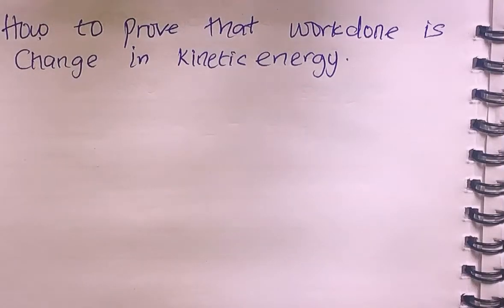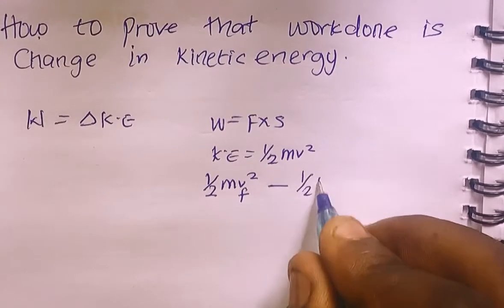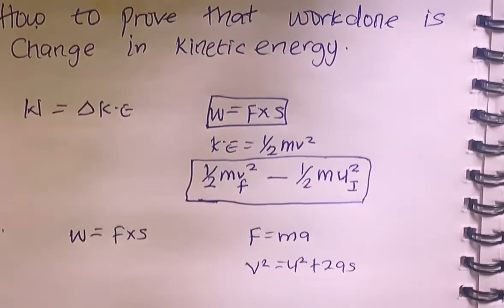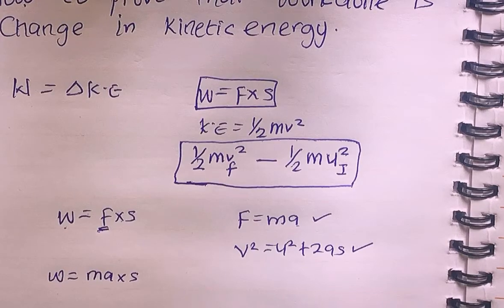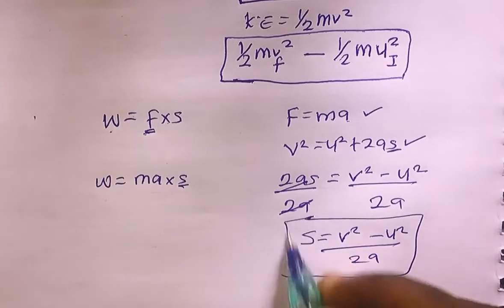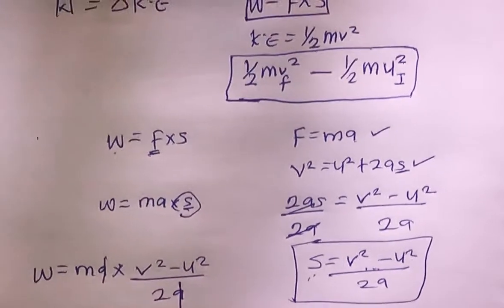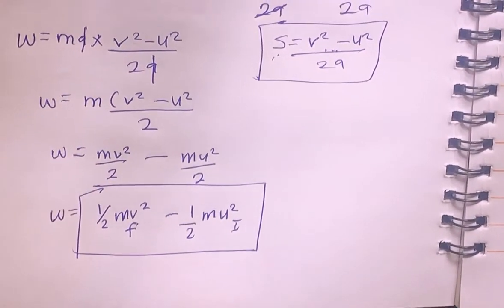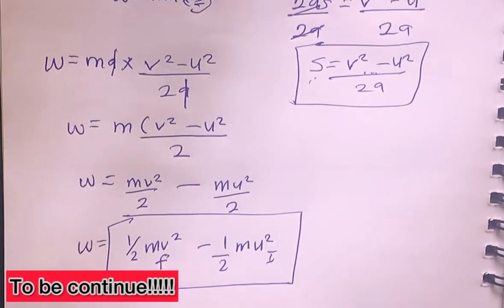Easy way to prove that work done is change in kinetic energy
How to prove that workdone  is change in kinetic energy, the simplest method